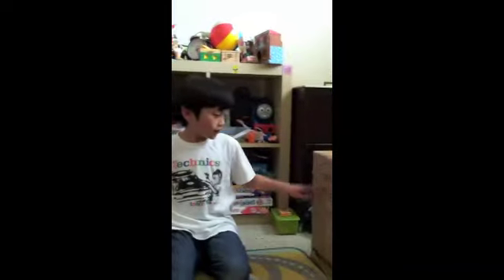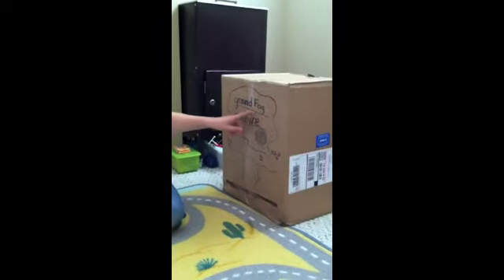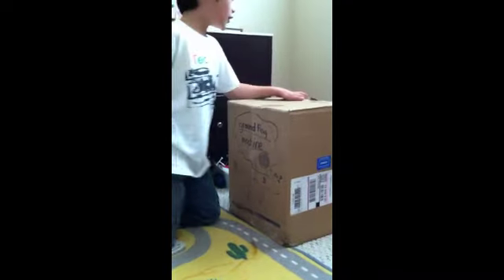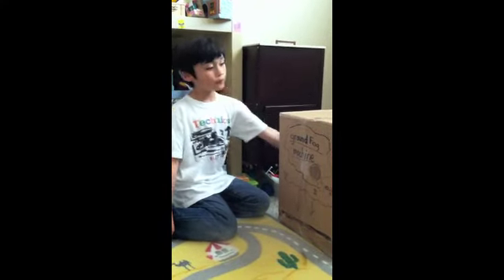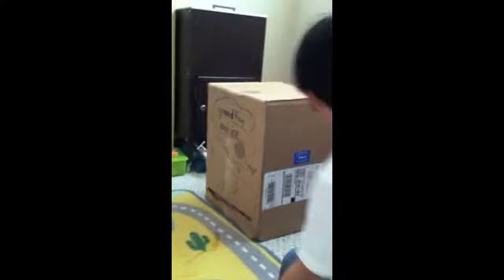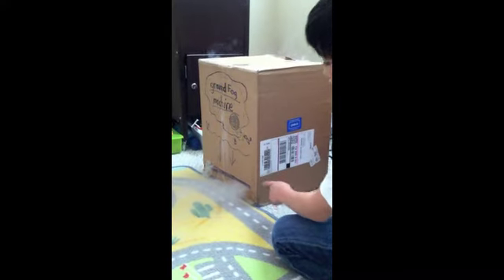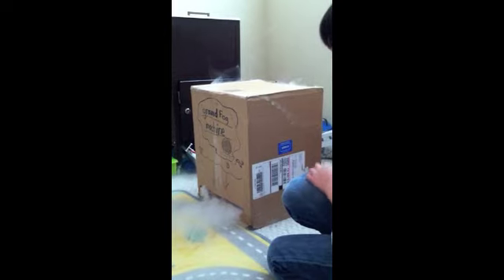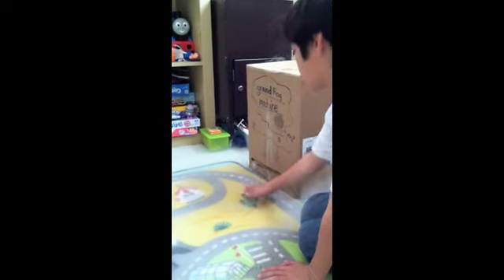How to make Ground Fog Machine by Kyropeople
Ground fog machine